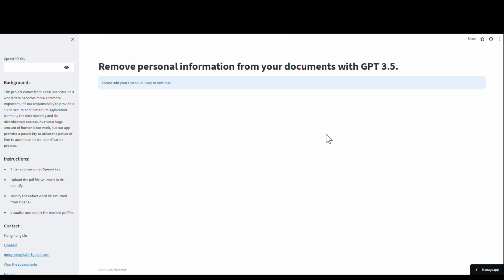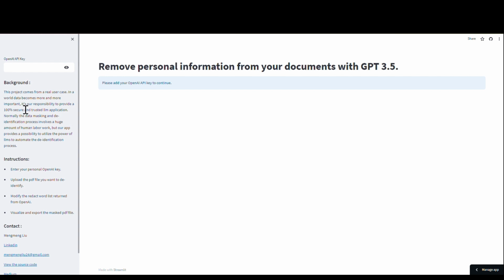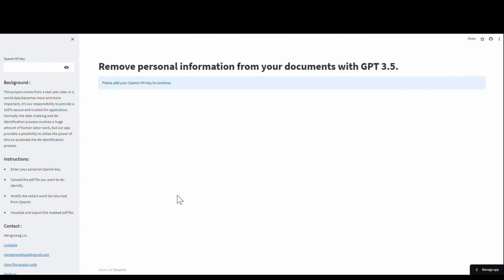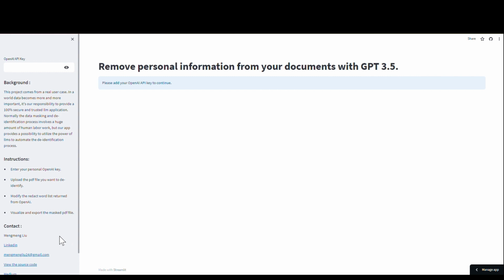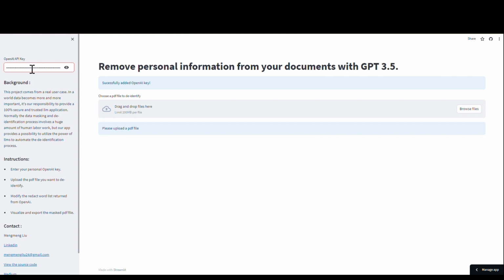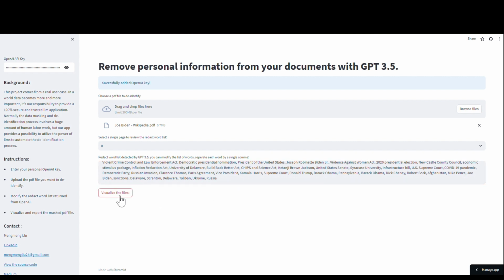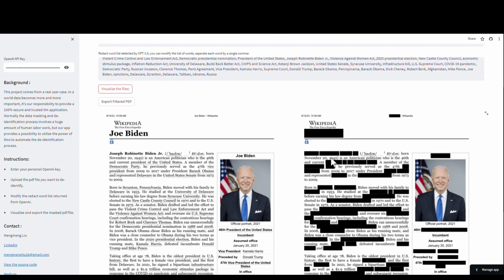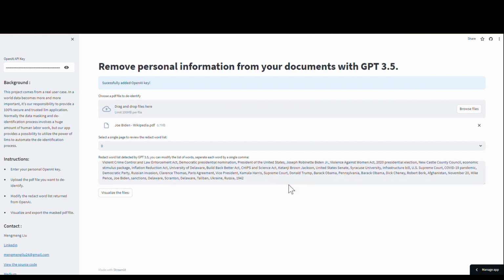Streamlit LLM Hackathon - Remove Personal Information from PDF files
Streamlit LLM Hackathon
an application to remove personal/private information from PDF files